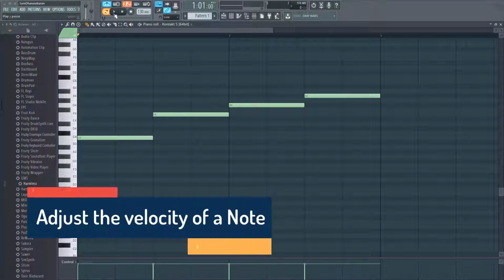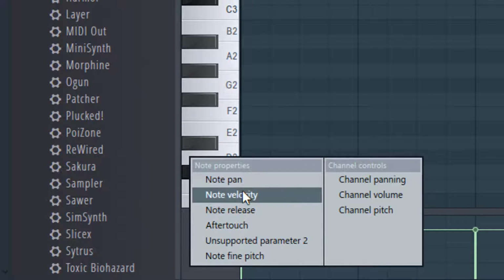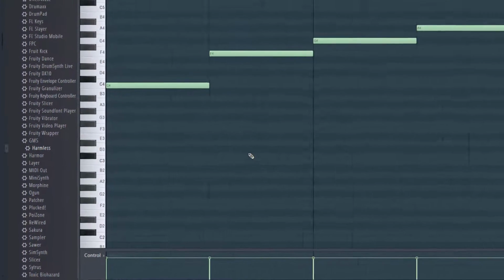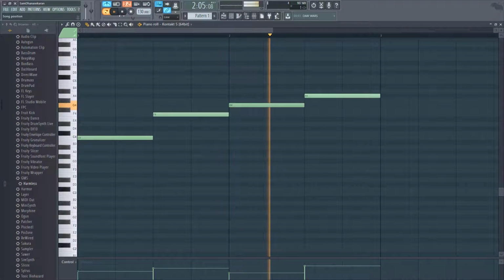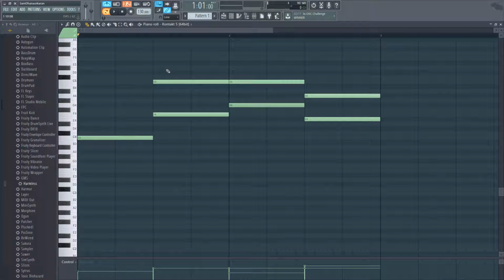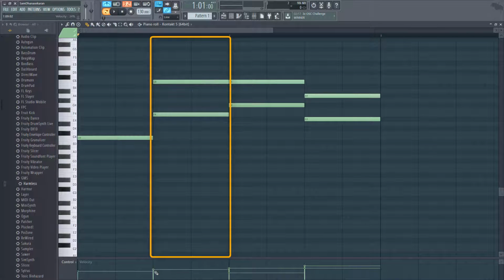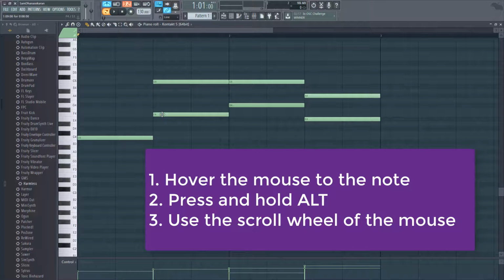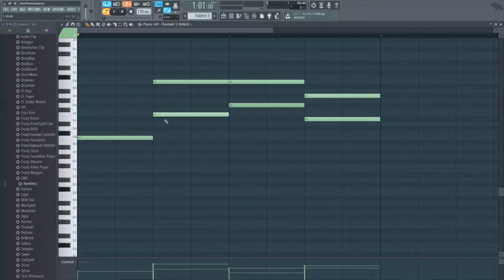FL Studio Tutorial - How to adjust the velocity of a note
This video explains about how to adjust the velocity of a midi note. This also provides a quick short cut for it.